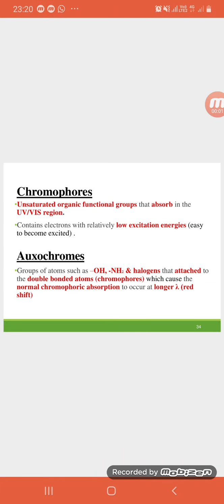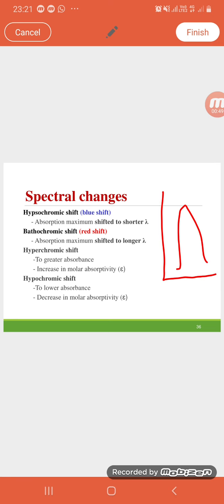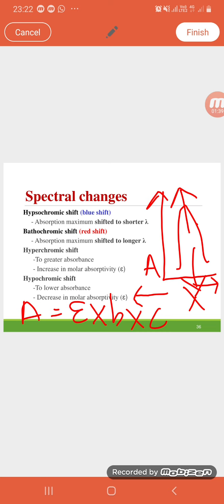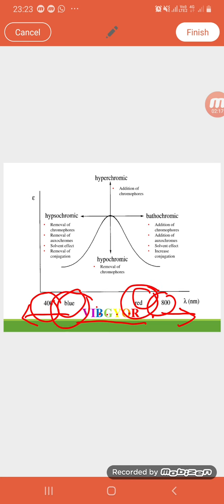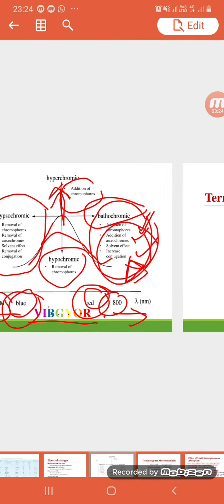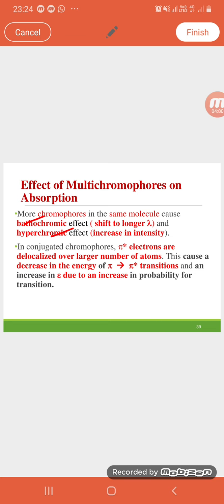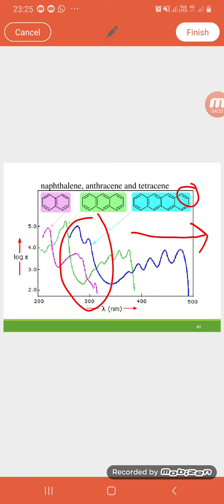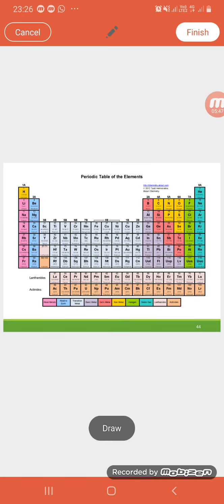UV-Visible Spectroscopy (Part C)